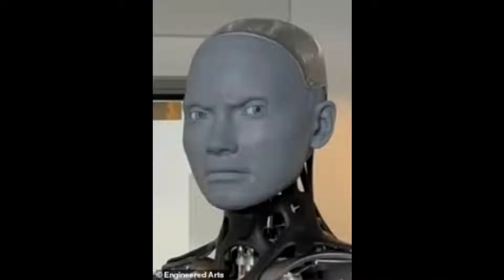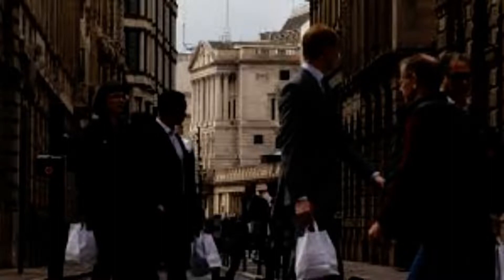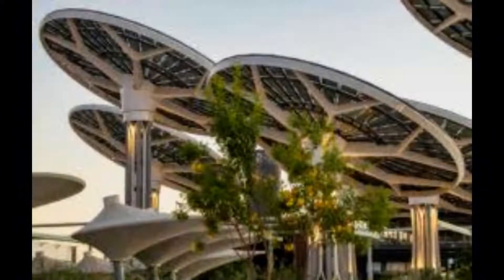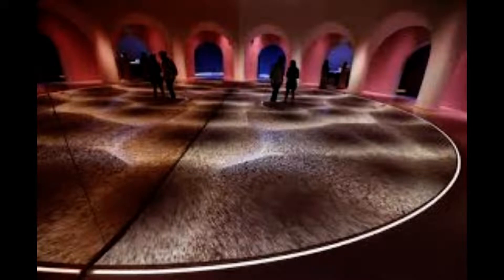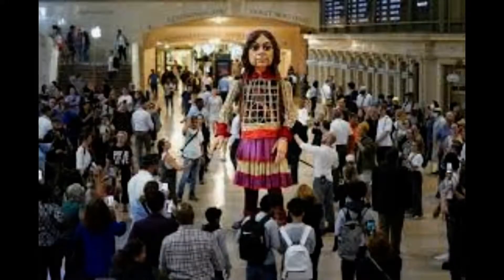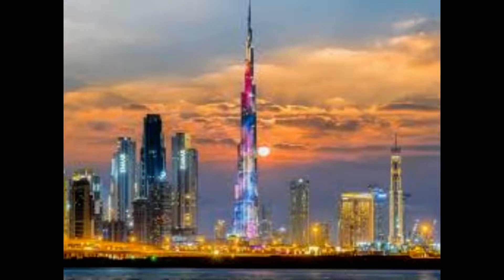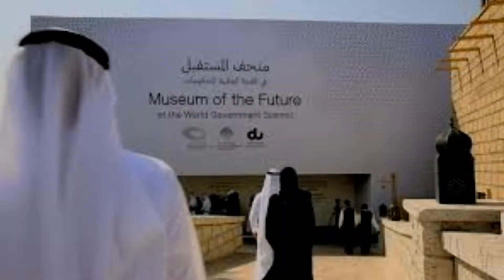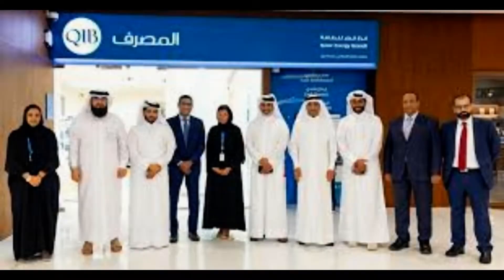Worlds most advanced humanoid robot Ameca greets visitors at Dubais Museum of the Future but